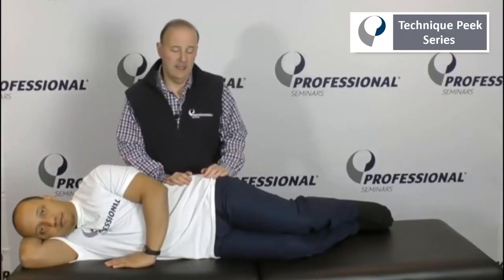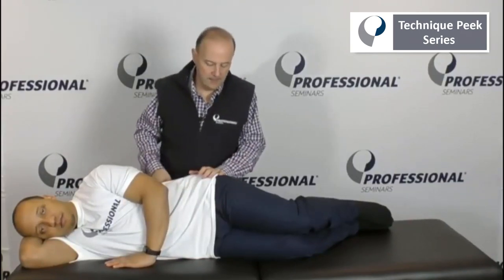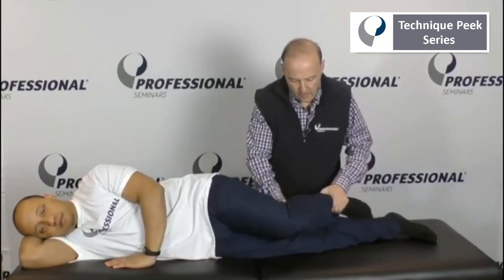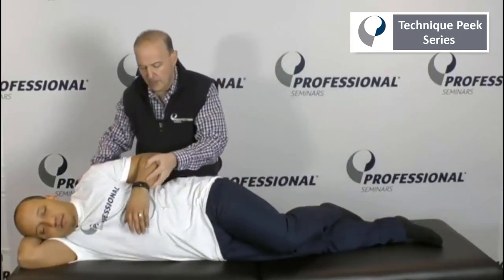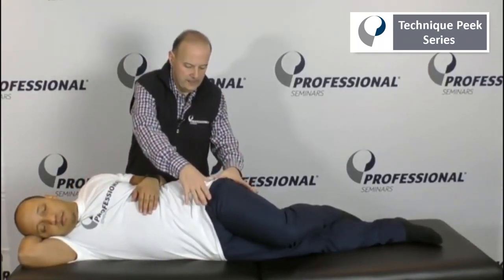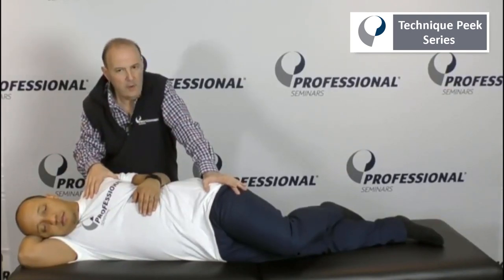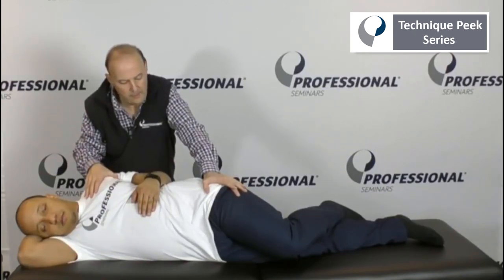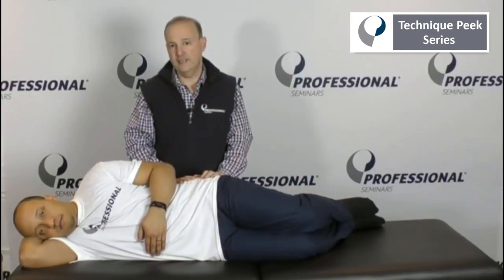Lumbar Spine Gapping in Extension | Technique Peek Series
This week's Technique Peek video features Robert Shapiro, DPT, COMT, NKT, SFMA, demonstrating how to perform an effective but non specific gapping technique for the lumbar spine for low back patients with radicular symptoms.